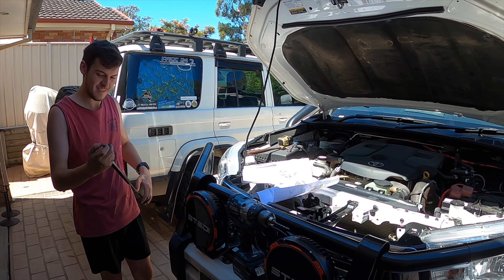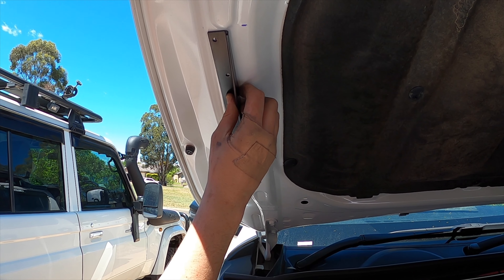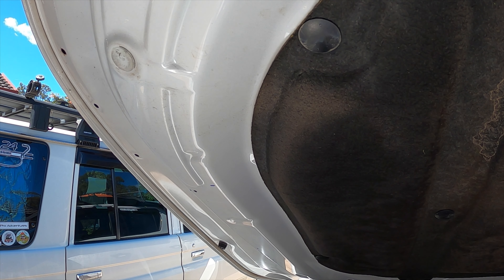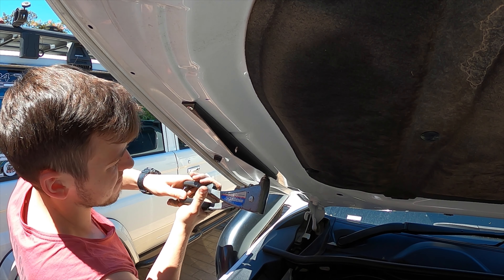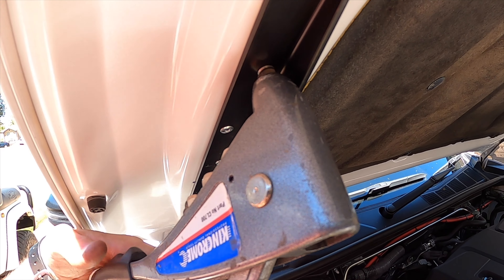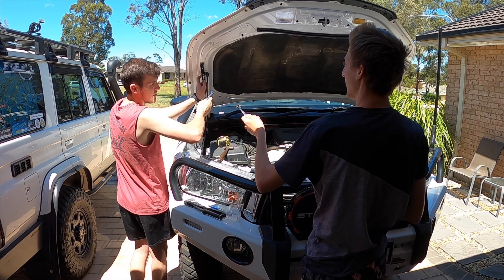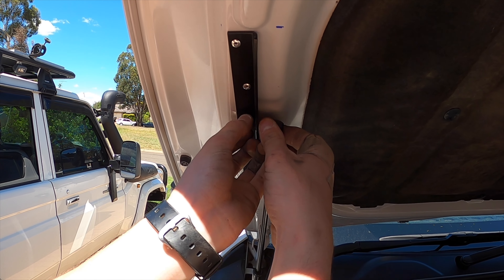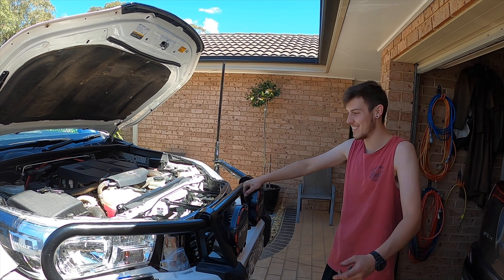N80 Toyota Hilux Single Strut - Spanners in the Driveway EP1.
Owen and I install the gas bonnet strut to his Hilux , plus a bit of banter we had some fun doing this one .